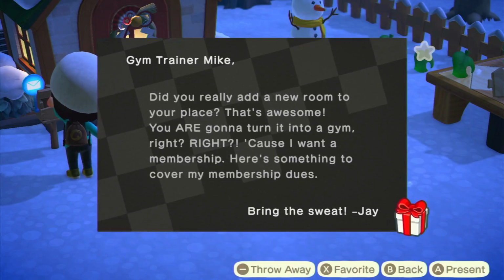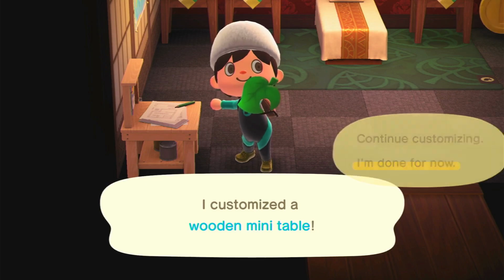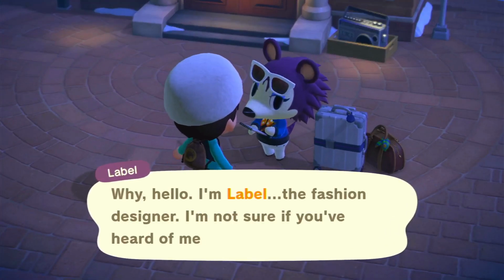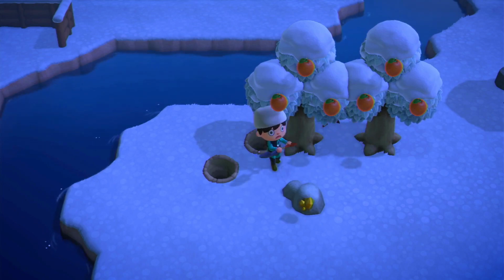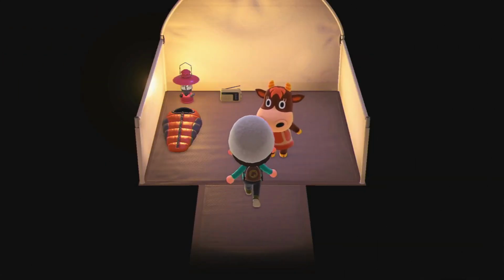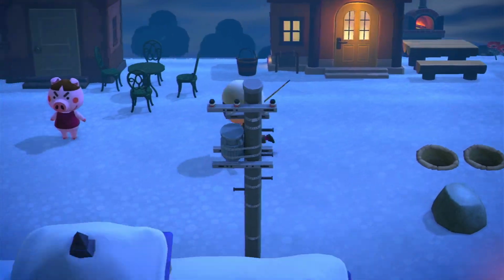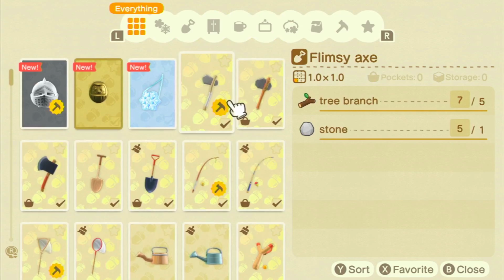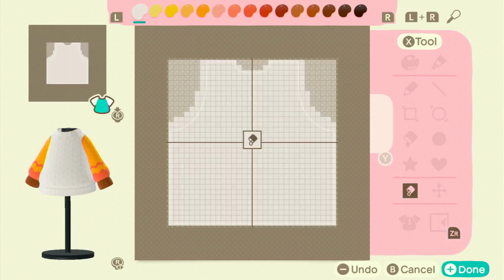Fashion Choices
Label, the final Able Sister, visited Mango for the first time today and I completed her fashion challenge with ease!  Patty returned to the campsite and decided to move in, becoming our last original neighbor!  Mango’s community is coming together splendidly.

DBZ Sweater:  MO-87C3-J824-9DS5